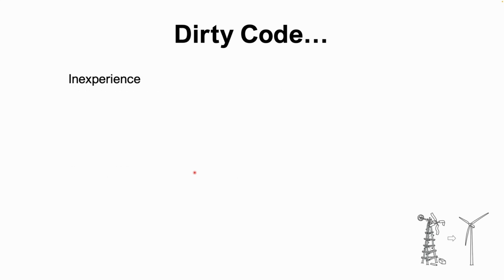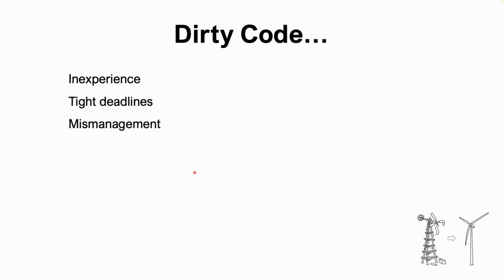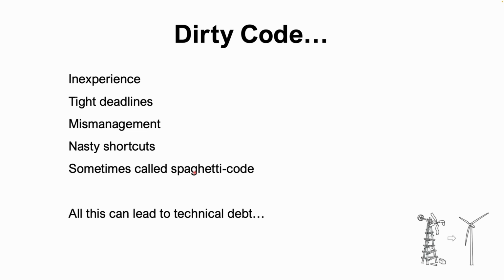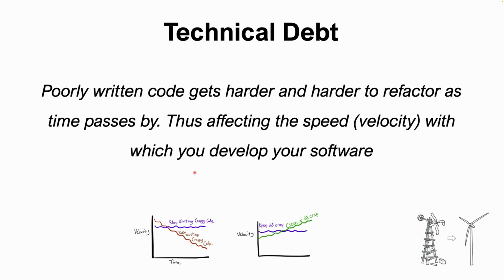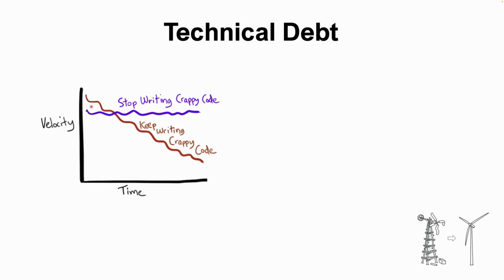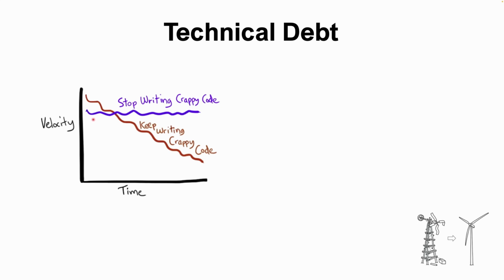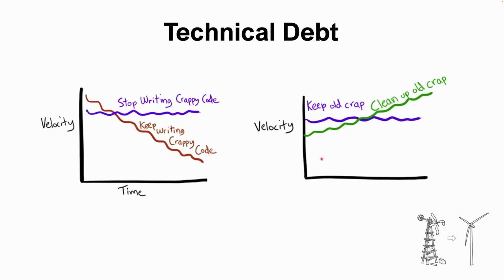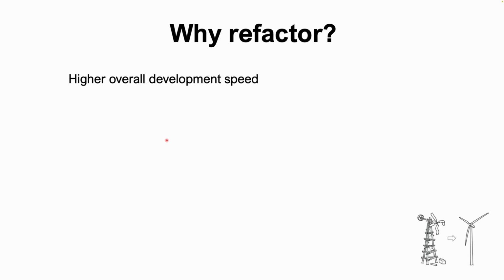Refactoring - 01 - Introduction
Theoretic intro to the concept of refactoring in software development